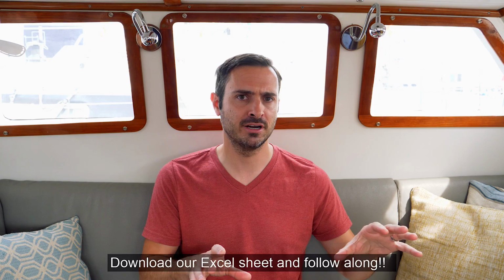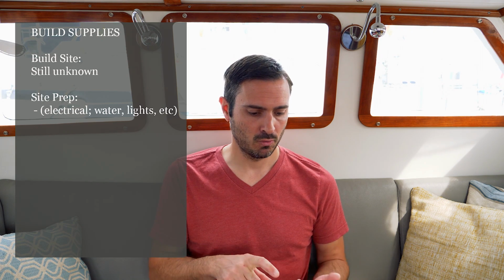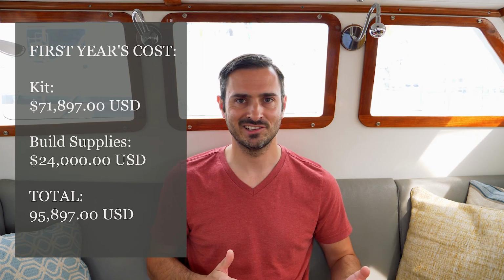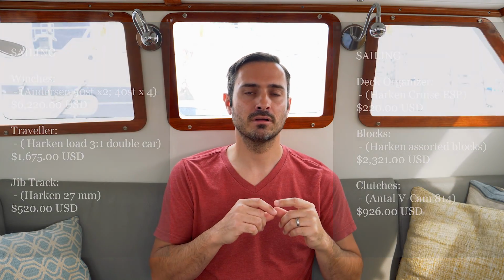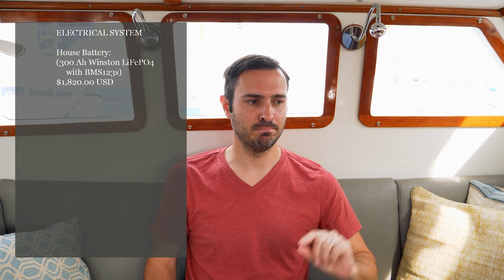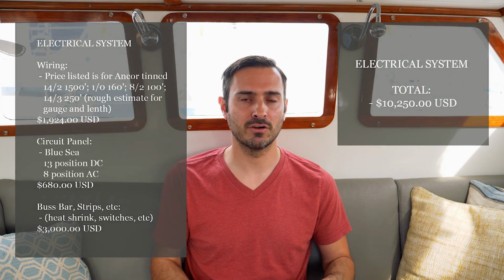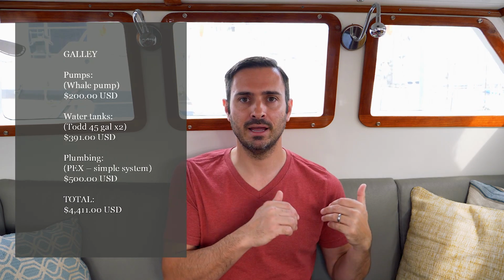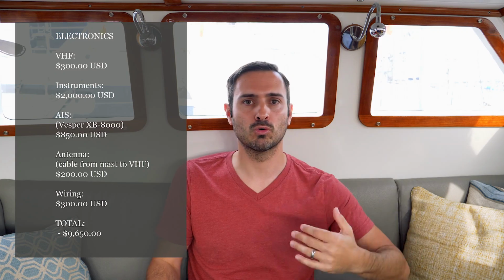What is it Going to COST to BUILD a Kit CATAMARAN? - A Comprehensive Guide (MJ Sailing)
The big question on everyone's mind is ... what is it going to COST us to build this new catamaran?

Matt has spent the past few weeks talking to the designers at Schionning and Oram, as well as professional and ameture builders to gather as much information as possible on the costs that go into building a kit catamaran.  Things can obviously vary from builder to builder, but taking a simple and basic approach, we've narrowed down the numbers on what we estimate it will cost to build an Oram 45R.

To take a look at the full design specs, take a look

After discussing previous builds with the many others who've come before us, we found out there is one small thing that can skyrocket a budget - and that is making customizations after you've started the build.  But, if you start with good plans and commit yourself to them, it is very feesable to stick to your original budget.

Sending the above spreadsheet to both designers and builders, and asking if they were realistic figures, they all came back stating that we've covered all aspects and should be able to complete the project within the budget we have listed.  And that, is music to our ears!!

Since this is a very long video because we have tried to keep it as detailed as possible, here is an outline of subjects covered if you'd like to bounce through to the areas that interest you:

0:00:00 - Intro by Jessica
0:03:50 - Intro by Matt
0:15:32 - Intro To Budget
0:16:30 - Costs relating to Kit
0:21:45 - Total cost of Kit shipped to the US
0:24:23 - Costs relating to Building Supplies
0:32:10 - Total costs of Building Supplies
0:32:53 - Total cost of First Year of Build (getting to paint stage)
0:35:41 - Costs relating to Paint
0:39:05 - Costs relating to Sailing (rig, sails and deck hardware)
0:45:17 - Total costs of Sailing
45:38 - Costs relating to Engines
0:50:42 - Costs relating to Steering
0:52:32 - Costs relating to Electrical System
1:00:50 - Total costs of Electrical System
1:01:07 - Costs relating to Achor (anchor, chain/rope, windlass, docking gear)
1:04:05 - Costs relating to Lights
1:07:17 - Costs relating to Galley
1:12:07 - Costs relating to Exterior
1:16:53 - Costs relating to Interior
1:17:45 - Costs relating to Heads
1:19:12 - Costs relating to Electronics
1:22:20 - TOTAL COST OF BUILD
1:26:40 - Closing by Jessica

Much love from England!

Thumbnail photo credit: Christian Loehr

or

or

Help us get items for the boat off our Amazon wish list!

Matt & Jessica

Camera equipment used:
- Panasonic Lumix G85

Our boat: 1983 Trisalu 37 (custom aluminum, built in Quebec)

Our Previous Boat: 1989 Sabre 34 Targa  (Serendipity)